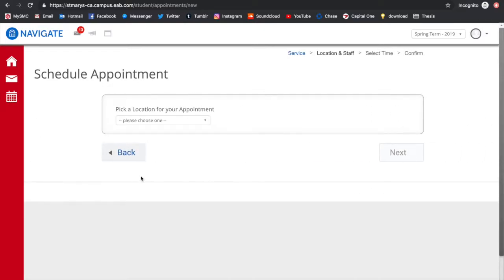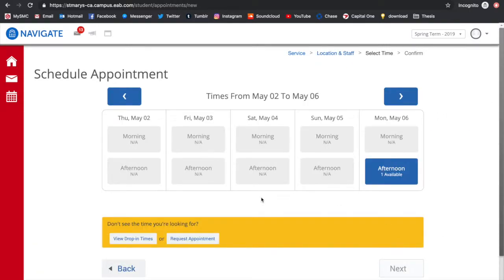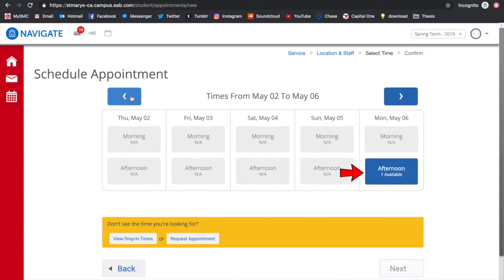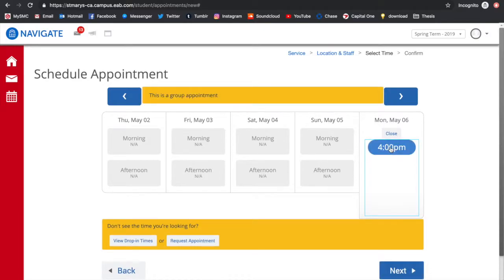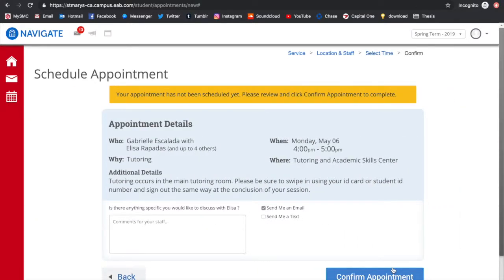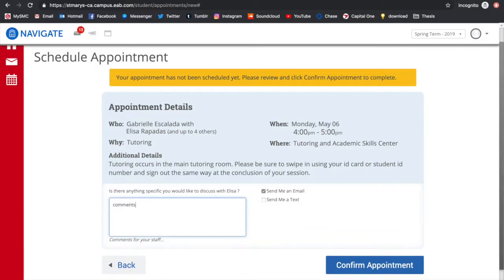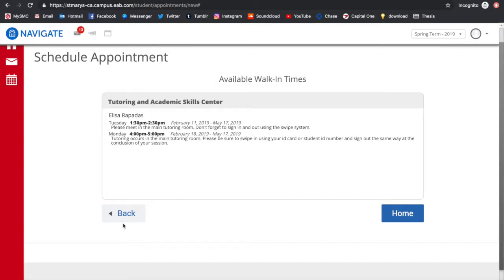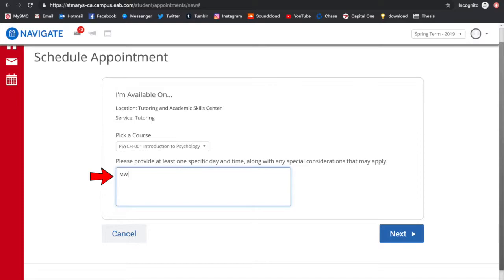TASC Tutorial 1